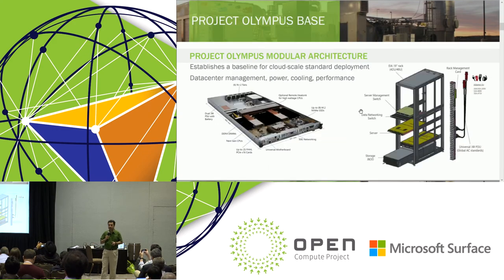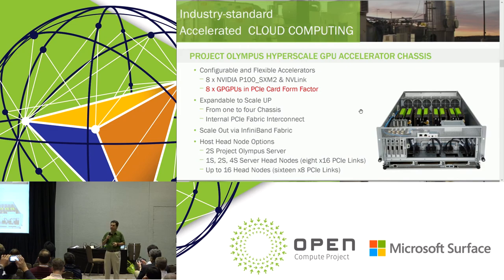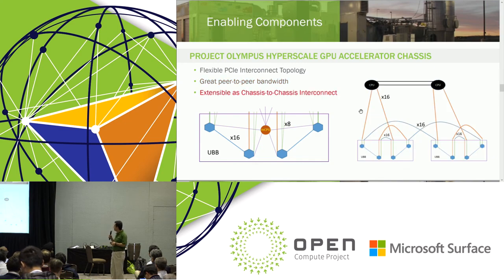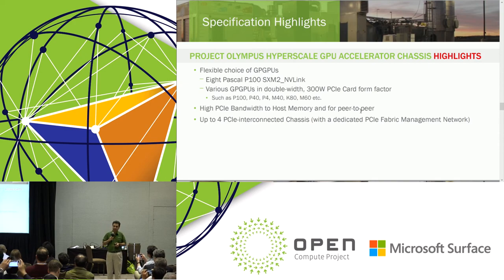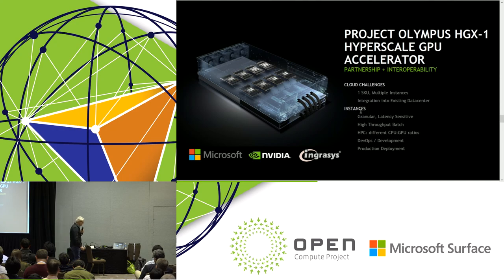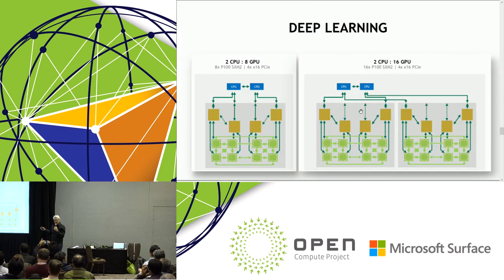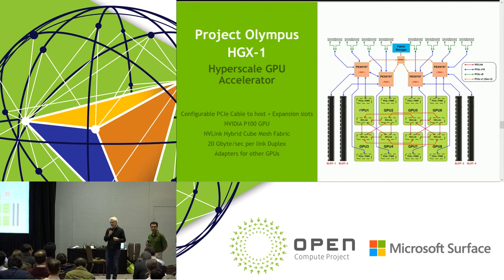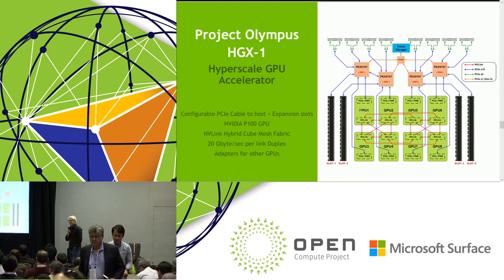Microsoft Project Olympus AI Accelerator Chassis (A2C)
Speaker: Siamak Tavallaei

Project Olympus is partnering with Foxconn on the development of a 4U GPU PCI-Express Expansion chassis. Details of the design and its flexibility will be provided.